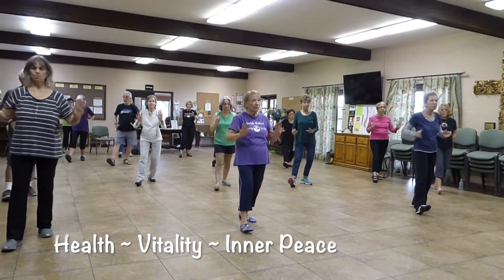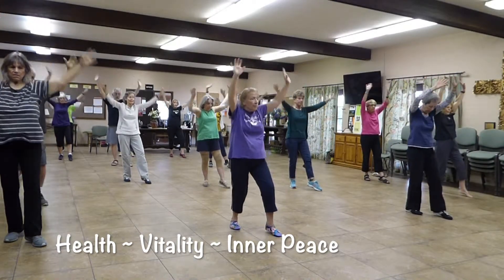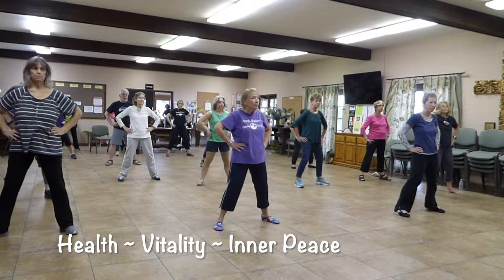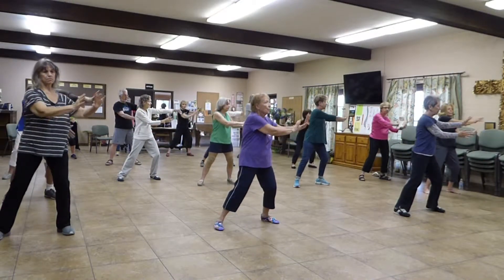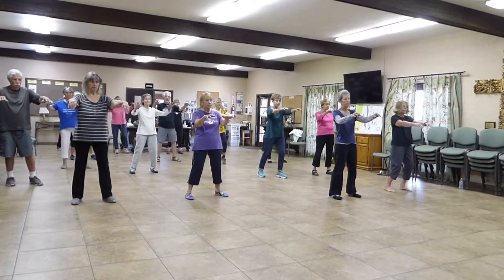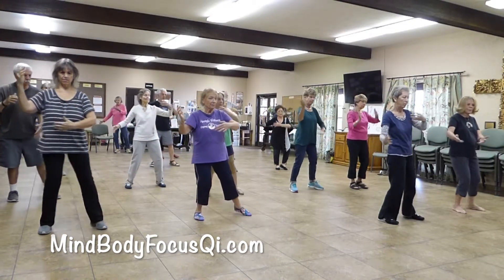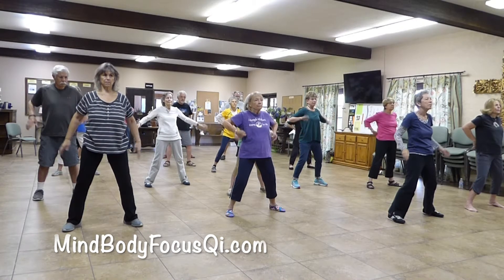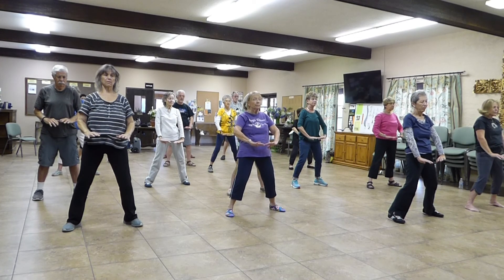Qigong and Tai Chi For Wellness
Body Heas With Play
HeartMind Heals With Laughter
Spirit Heals With Joy

Our QiTribe play with laughter with joyful heart!
MindBodyFocusQi.com